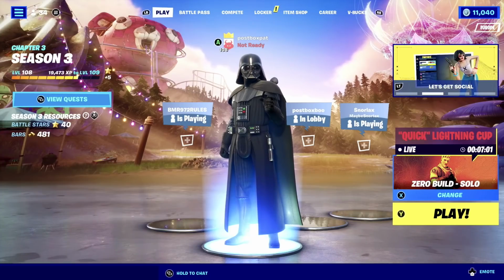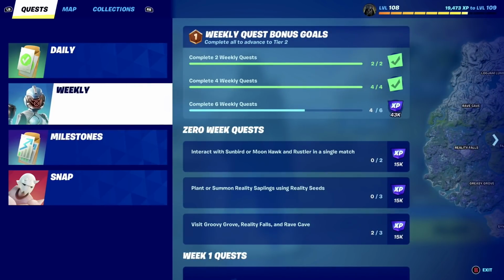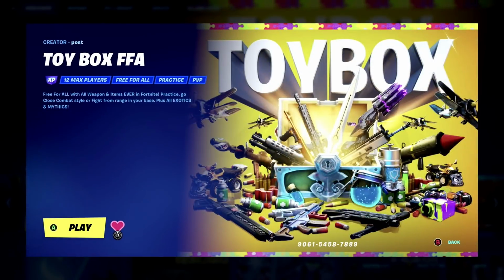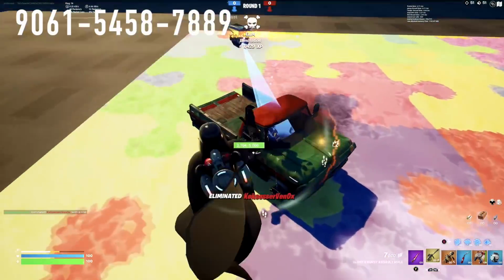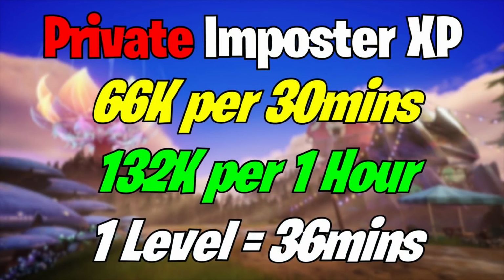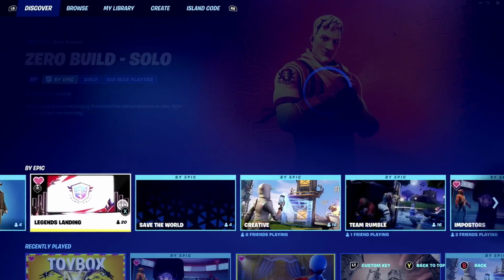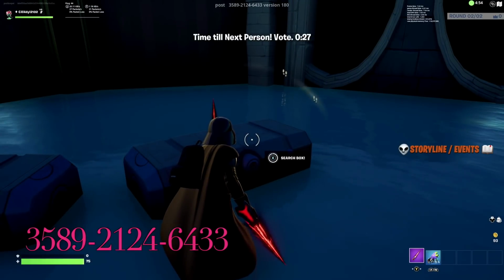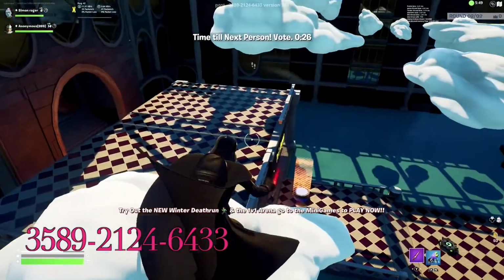FASTEST XP STRAGEY in Fortnite Season 3 after the Nerf!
How to Level Up XP FAST in Season 3 Chapter 3! | (XP Explained on my Maps) - Unlock Darth Vader as fast as possible without using XP Glitch / XP Glitches in Fortnite Season 3 Chapter 3. Get that tier 100 or Level 200 Darth Vader before all your friends. Creative XP Glitches ain't real so just play maps that you will enjoy like this selection of fortnite creative XP maps I have made for you to earn or farm XP on.

🖼My Fortnite Creative Maps:
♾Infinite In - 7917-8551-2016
🧸Tilted Prop Hunt ⭐ - 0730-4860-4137 - NEW!
📦 Toy Box FFA - 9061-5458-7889 - NEW!
7️⃣ IO VS THE SEVEN - 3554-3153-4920 - NEW!